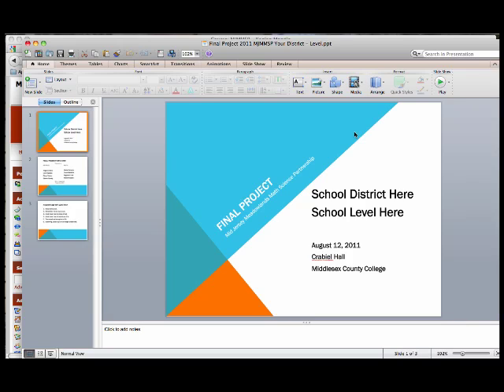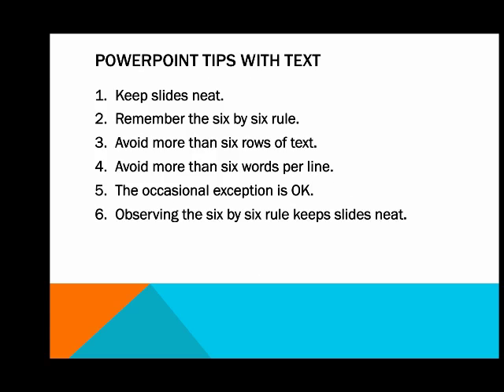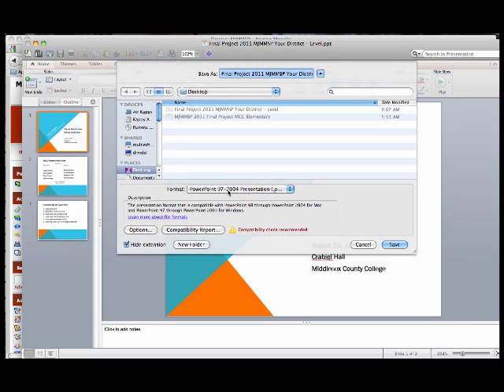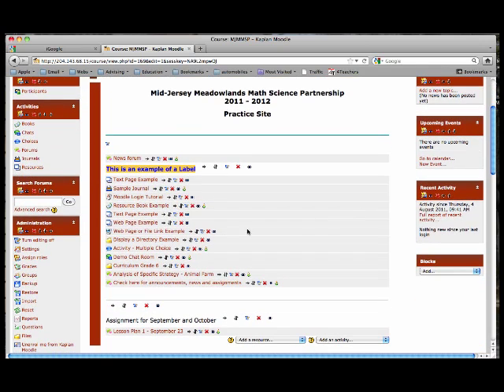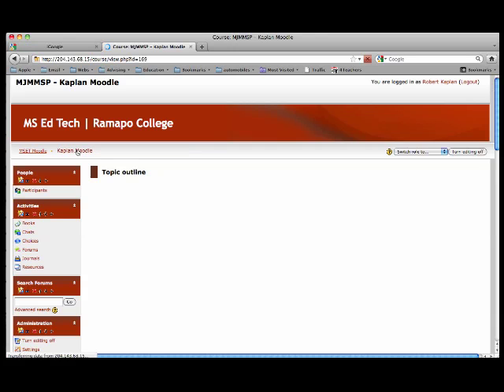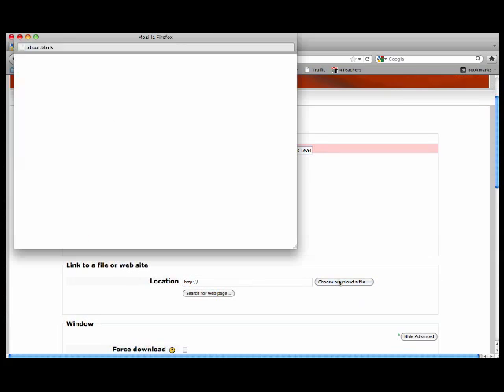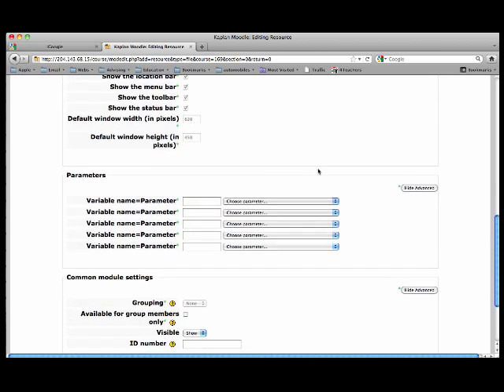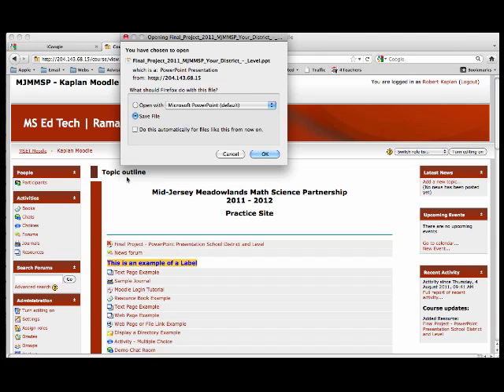PowerPoint for Moodle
How to save a PowerPoint presentation in 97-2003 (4 for Mac) version for upload to Moodle and upload to Moodle